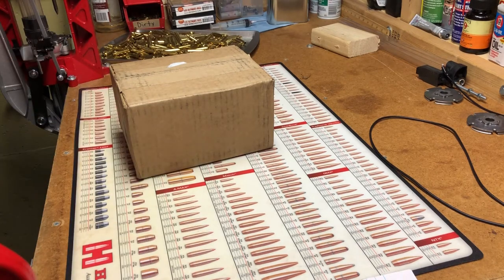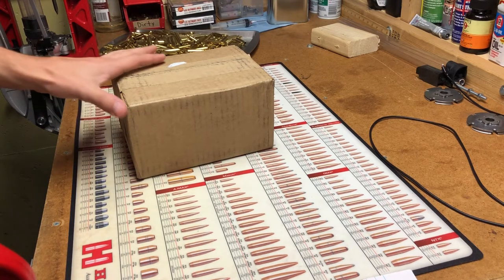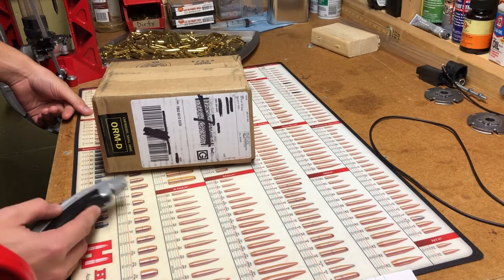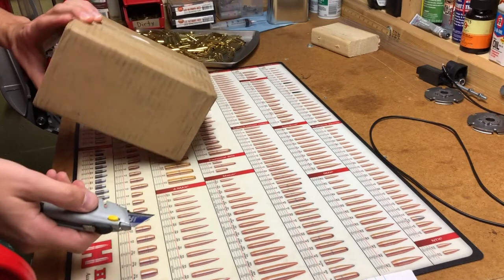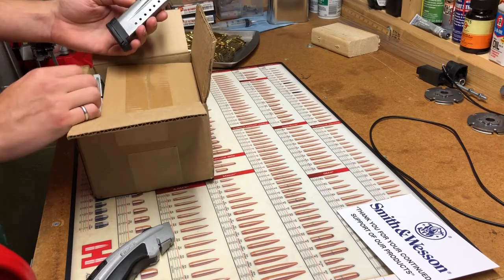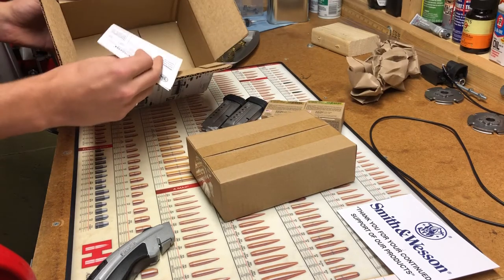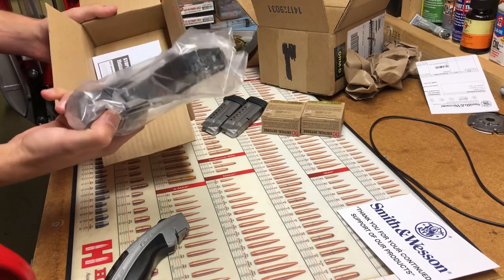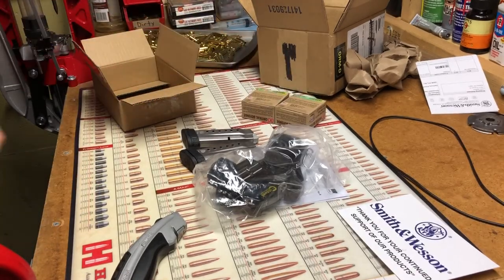S&W Perfect Summer Hideaway Rebate Unboxing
Perfect Summer Hideaway 2017 Rebate Details:
Purchase: July 1 - September 30, 2017
Postmark Rebate by October 31, 2017
Allow 10-12 (or 14) weeks for fulfillment of rebate
Receive: 2 boxes of Hornady Critical Defense
                2 magazines
                1 Caldwell Magazine Charger
                 or
                 $75